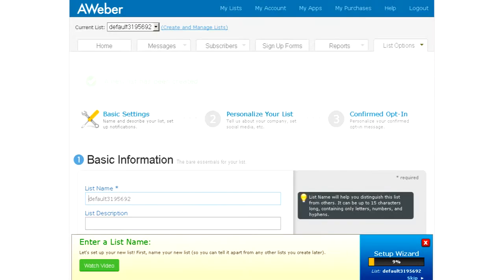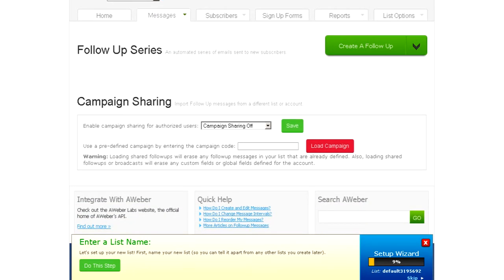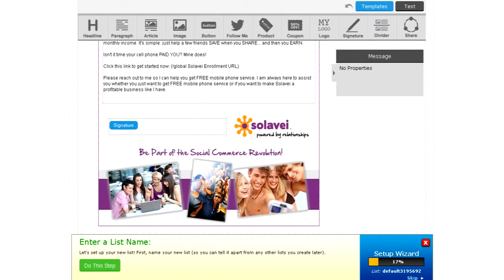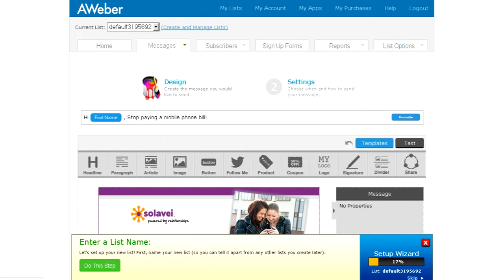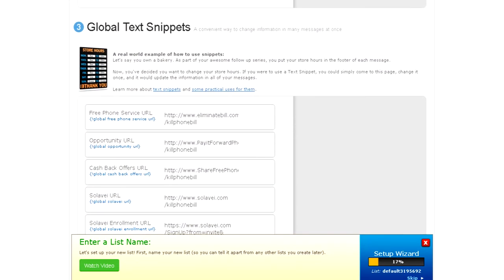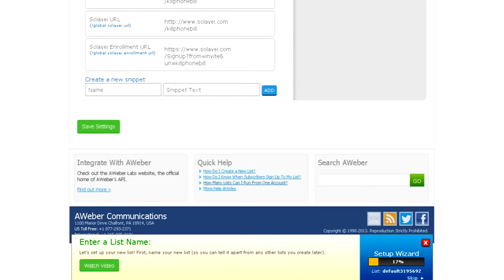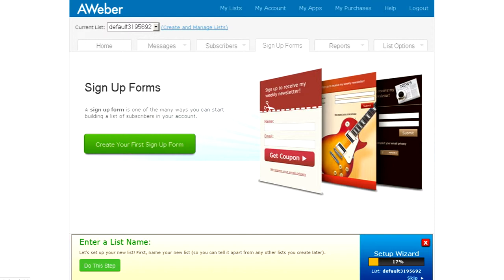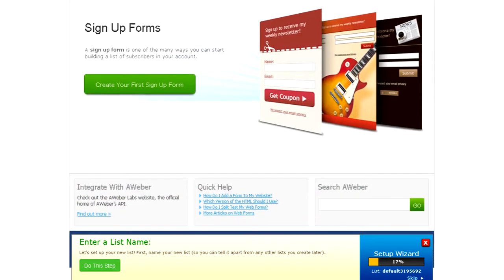Import Solavei Autoresponders for Aweber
This video shows you how to import Solavei autoresponders into your Aweber account.   You can get the Aweber share code

Just login to your Aweber account and click on lists.  Create a new list.  Then scroll over Messages and click on Follow Up Series.  Then click on Campaign Sharing and you can enter our share code in the box.

Then just change your custom user fields by scrolling over List Options, then click on List Settings.  Then click on Personalize Your List.  On this page you can enter your signature and change the Global Text Snippets.